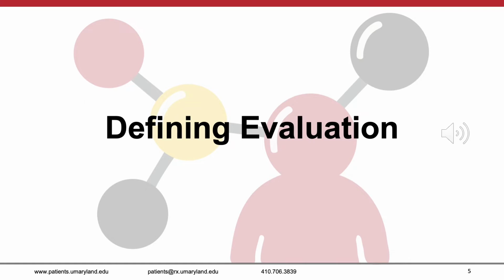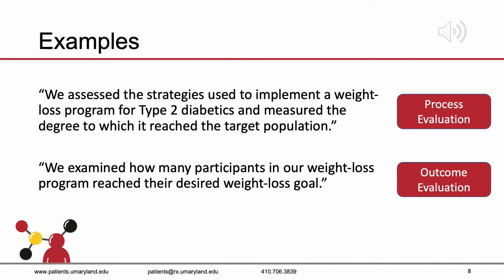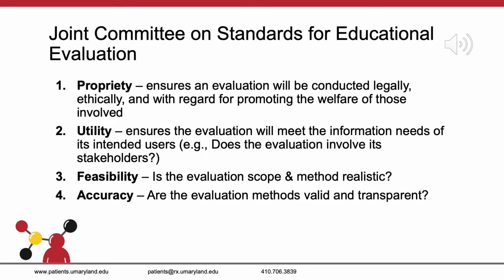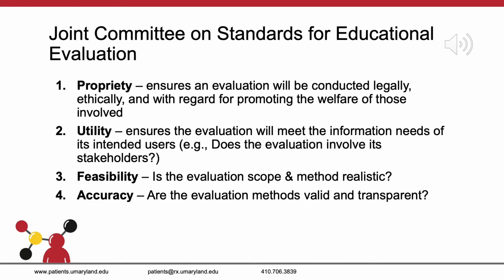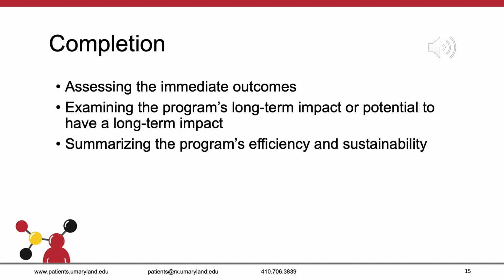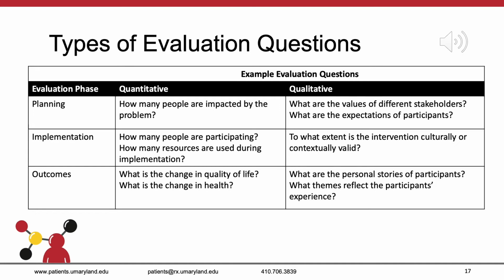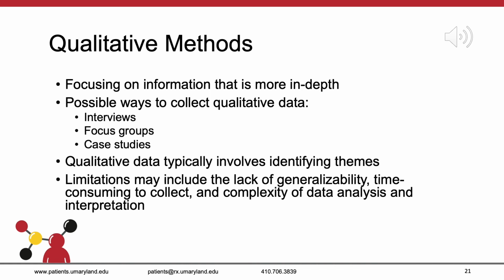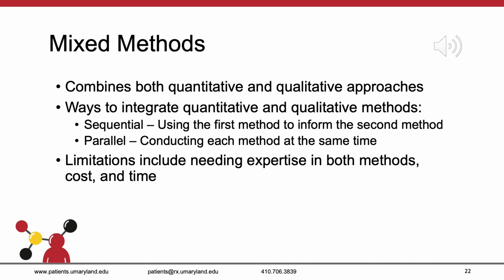2022 Roundtable Series Primer-Evaluation: A Core Element of Community Engagement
The Summer Roundtable Series is a virtual roundtable discussions with content experts. In this primer video. Dr. Mattingly will examine issues related to evaluating engagement.